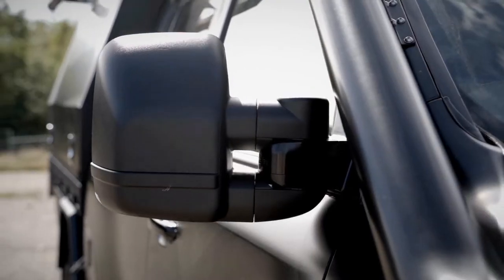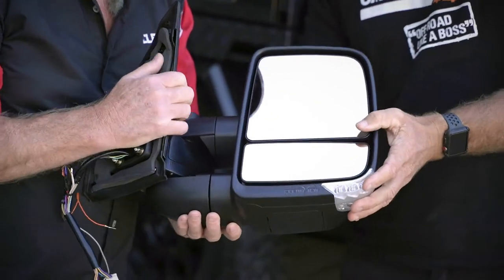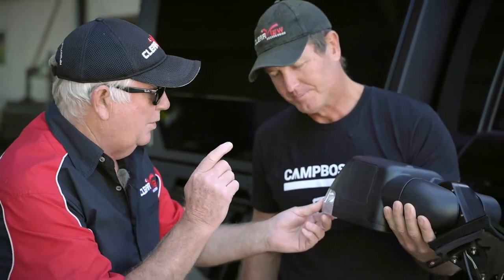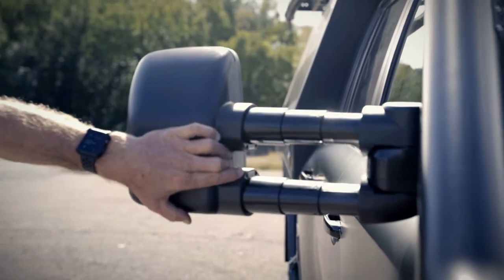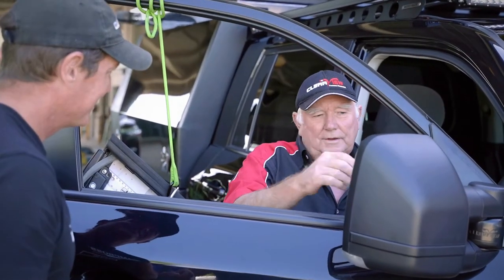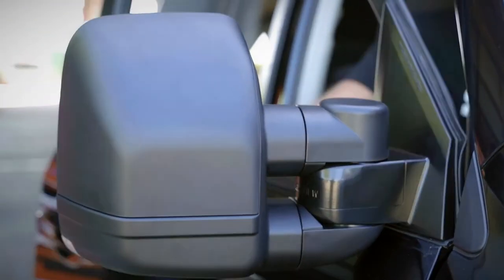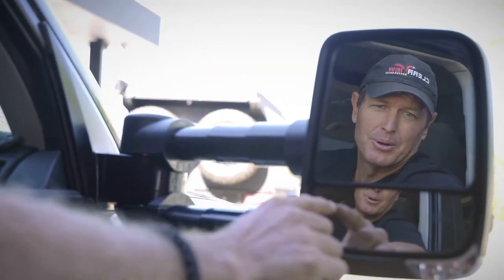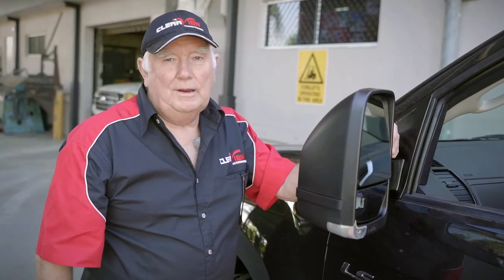Clearview Next Gen Mirror Launch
Mike presents Jase Andres from All 4 Adventure one of the first Next Gen towing mirrors to roll off the production line.  Sitting as close to the vehicle as most OEM mirrors and built with a slick aerodynamic design, the Next Gen mirrors will certainly turn some heads.

The Next Gen mirrors are built with durability and functionality in mind.  For those that are into towing (caravans, boats, trailers) this is the perfect mirror for you and your vehicle.  The Next Gen mirrors have 2 telescopic towing positions allowing you perfect rearview vision for anything you might tow.  Reverse parking your